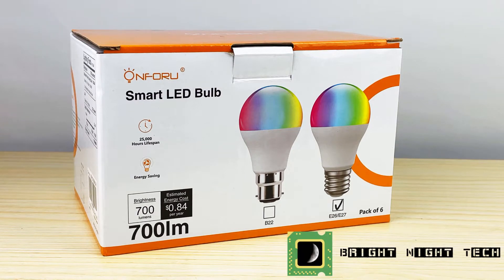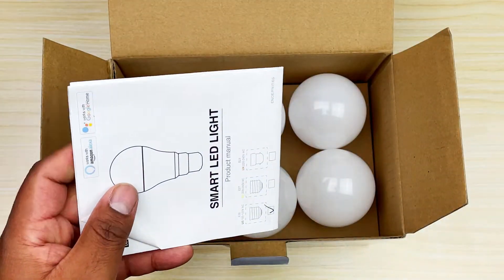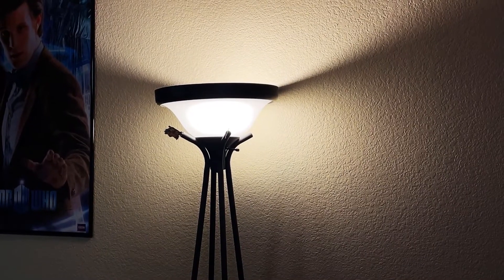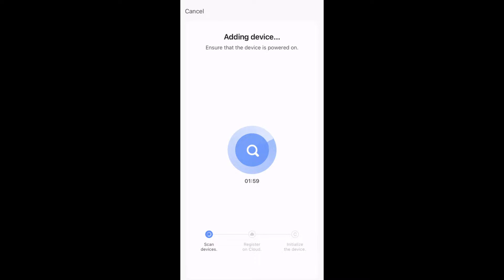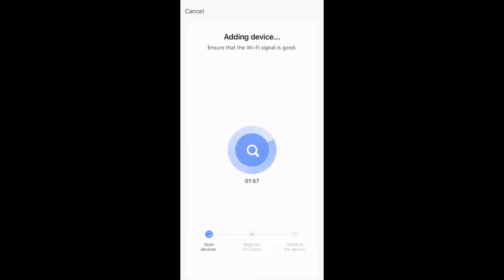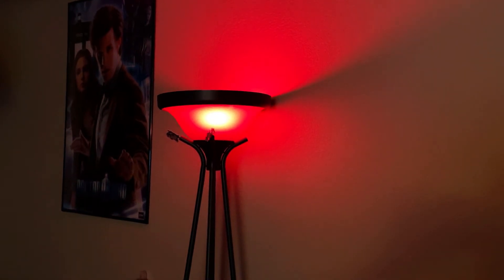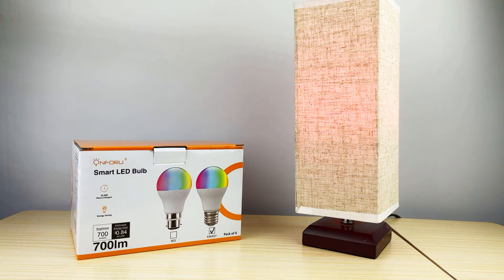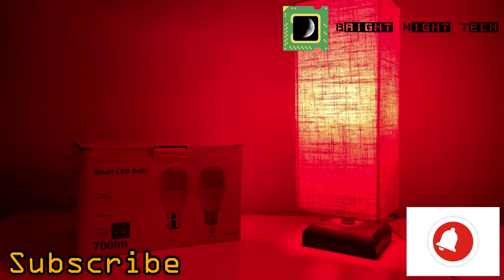ONFORU LED Smart Bulbs -Unboxing/Review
Hi guys! This is my review of LED Smart Bulbs by ONFORU! These were super easy to set up and work with your existing smart home system! Great starter bulbs if you want to try them out!